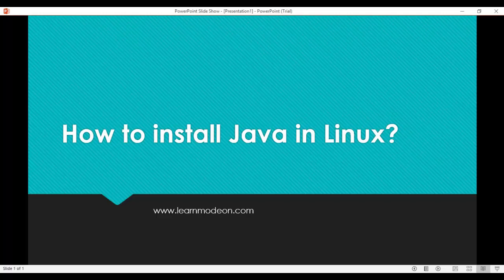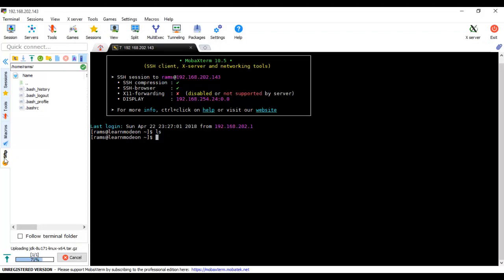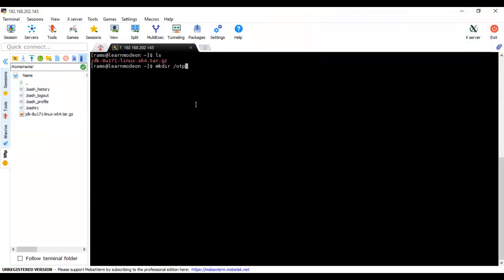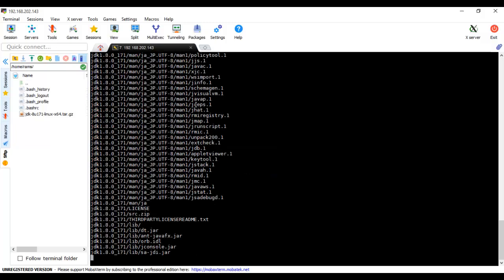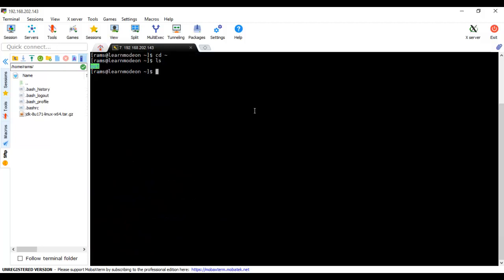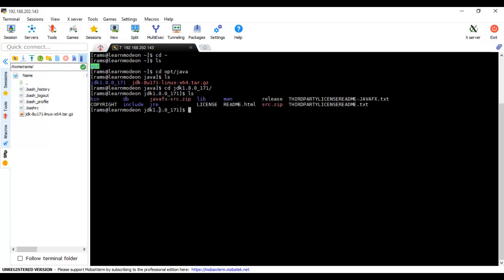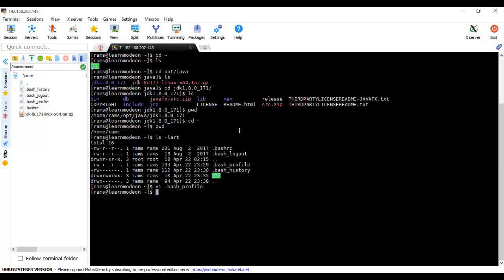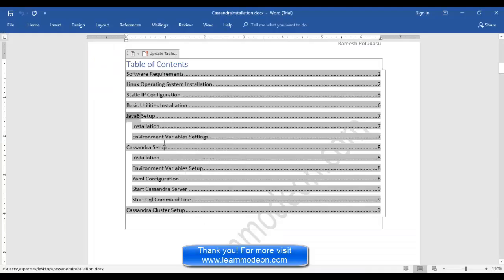5. How to install Java in Linux|Cassandra for Beginners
This video describes how to install java and set environment variables permanently.